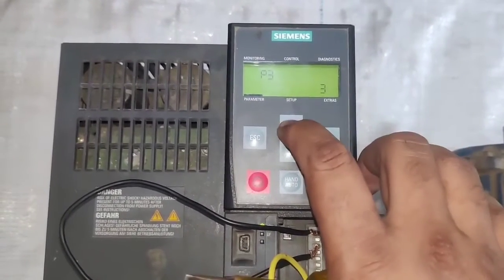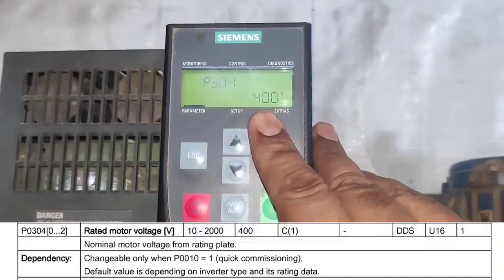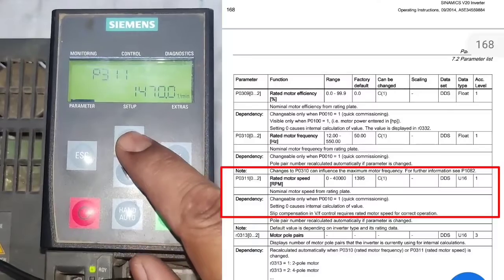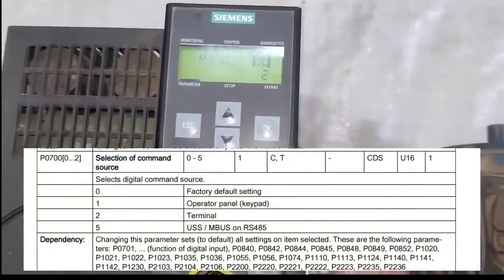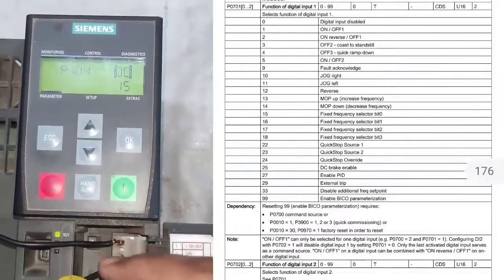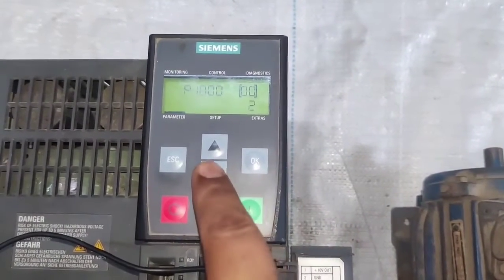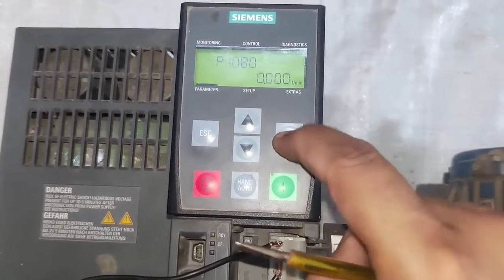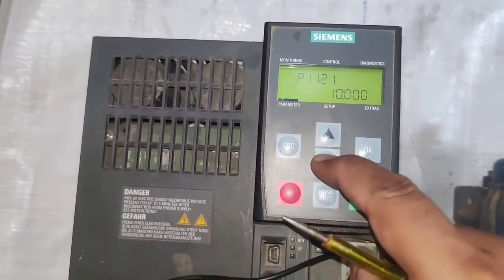Siemens Drive Parameter Setting! How to Set Parameter in Siemens Sinamics Power Module 240 Drive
for more information learning about Siemens Sinamics drive parameter setting and working just watch and learn